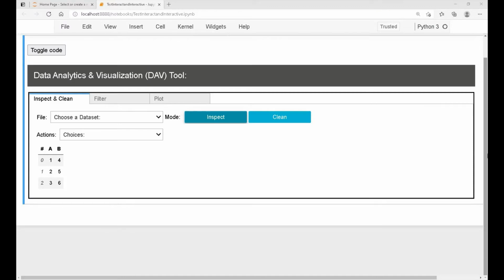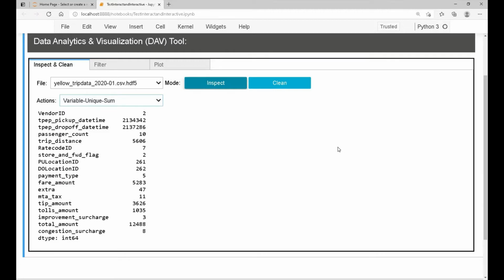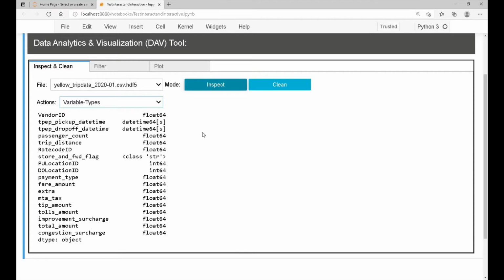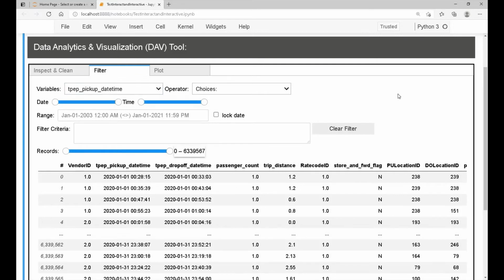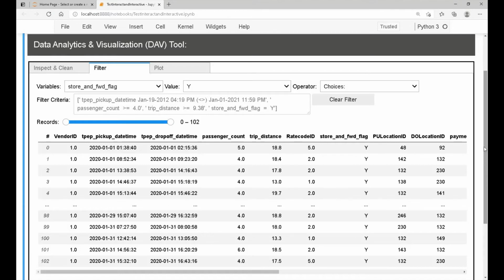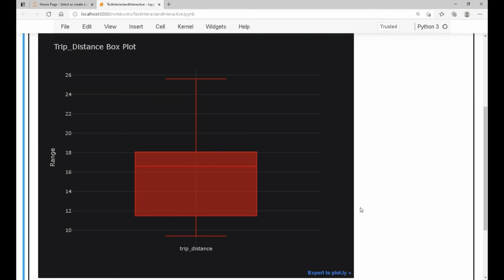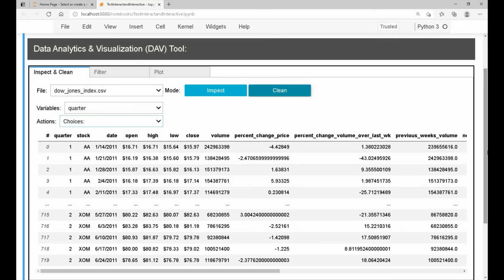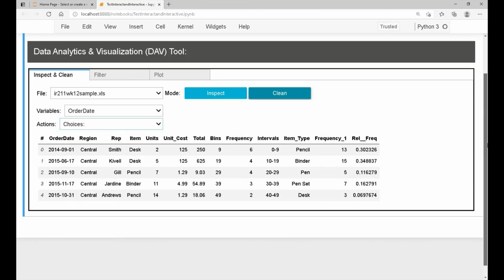Data Analytics and Visualization Made Easy - Data Analytics fundamentals & DAV Tool Demo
Data Analytics fundamentals explained with associated challenges and opportunity for automation. This is followed by demo of a Data Analytics and Visualization (DAV) Tool that as a Dashboard enables processing of various types and sizes of data files. This tool also illustrates leveraging Python language along with Pandas and Vaex Frameworks.